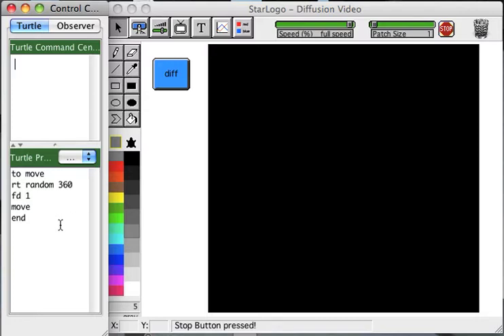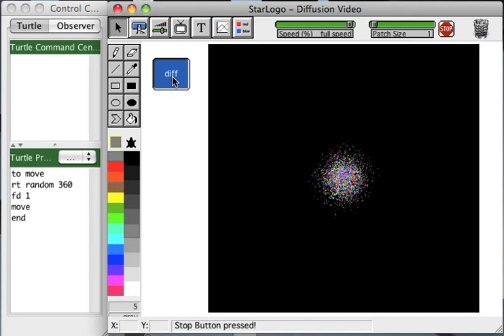StarLogo Diffusion.mov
The physical process of molecular diffusion is modeled using the StarLogo programming language available from the MIT Media Lab. Four thousand 'turtles' mimic 4000 molecules of food coloring. A circular pattern is formed because the turn angle for each molecule is selected randomly from 0 - 360 degrees. A companion video will be available soon that shows the same process in the real, physical world using food coloring and a simple technique for removing the surface tension forces.